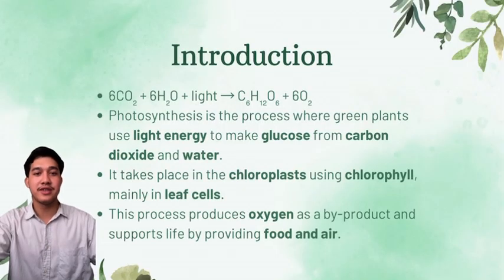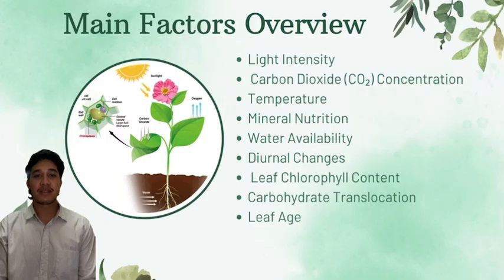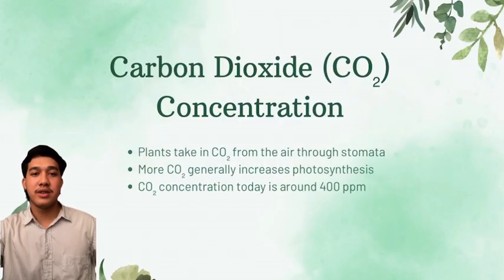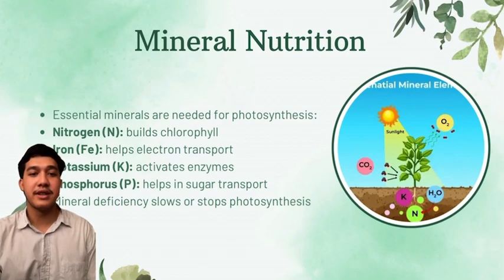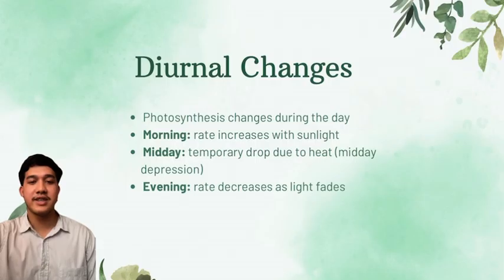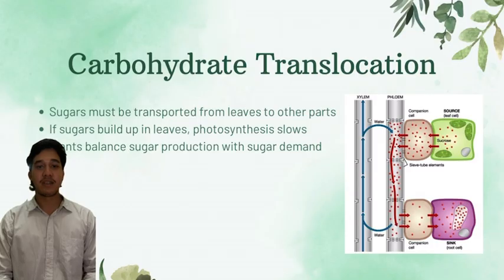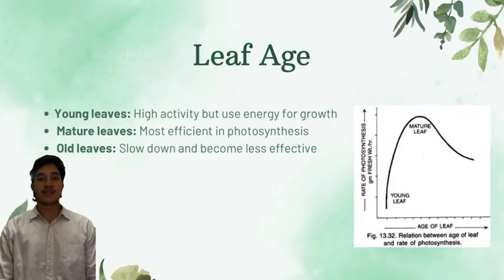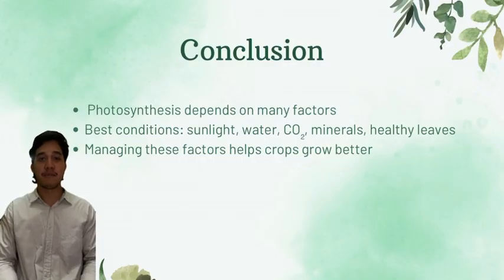Factors Affecting Photosynthesis